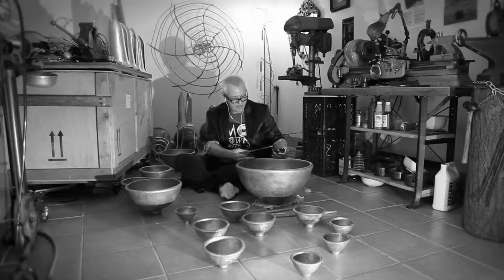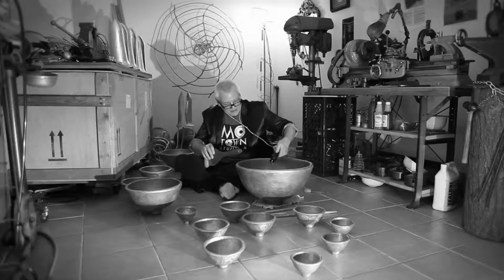Patrick Grant, Sculpture Sound Samples, Daniel Rothbart Studio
Patrick Grant, sculpture sound samples, Daniel Rothbart studio, Brooklyn, August 6, 2013, 8:00 PM.